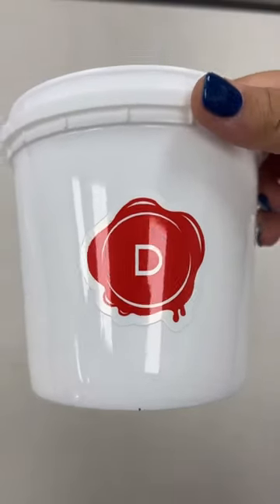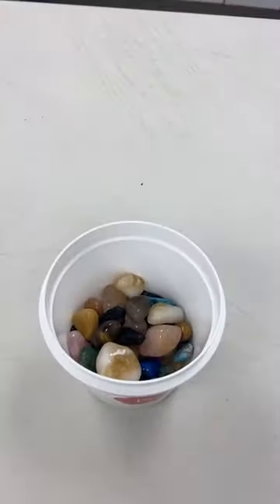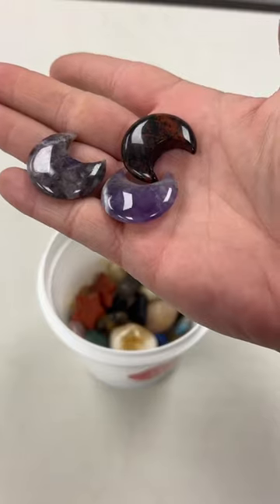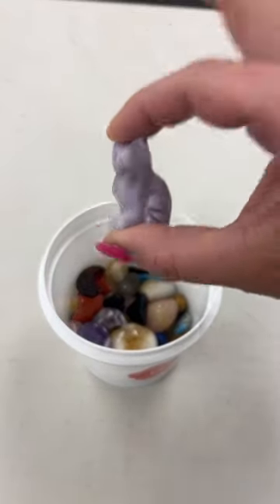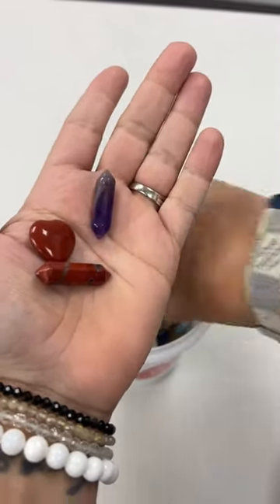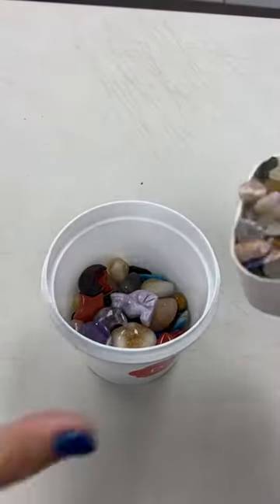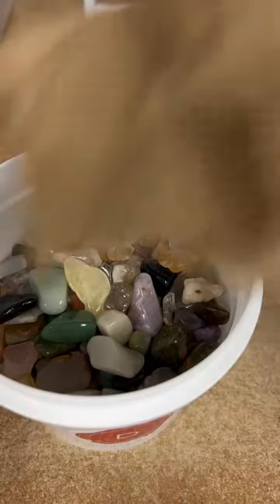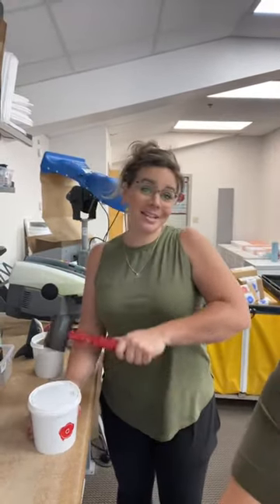*Custom Order* Let’s Pack an At-Home Crystal Mining Bucket Experience.